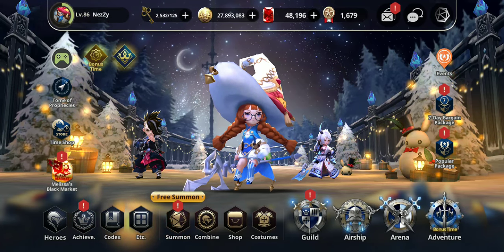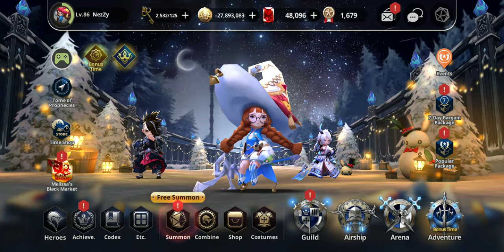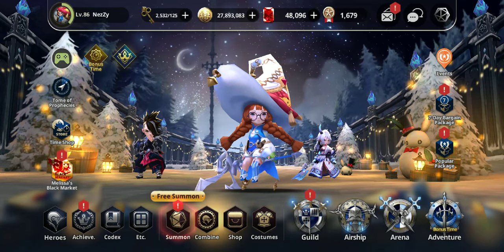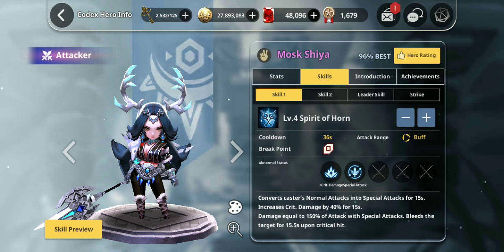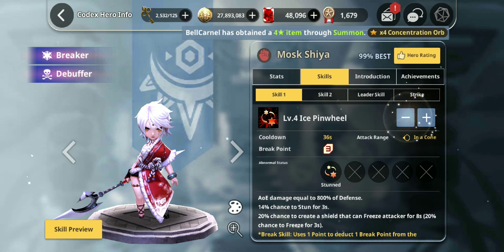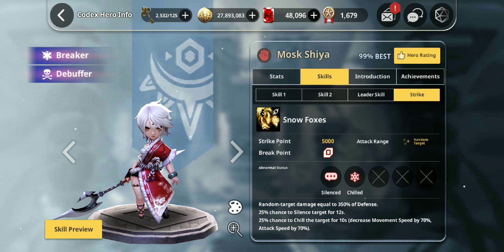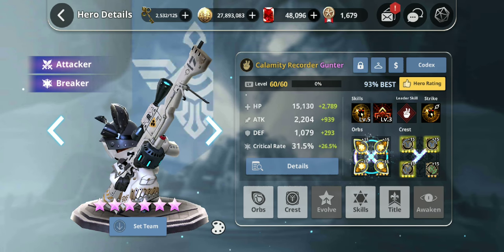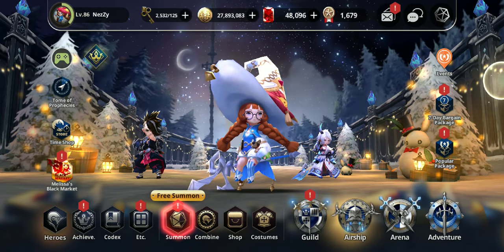DestinyKnights. Gunter and Mosk Shiya Detailed Review!!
S Mosk Shiya- 3:27
R Mosk Shiya- 5:18
Mosk Shiya Orbs and Crests- 8:43
P Gunter- 11:35 (orbs and crests mentioned)
S Gunter- 13:28 ( orbs and crests @ 17:14)